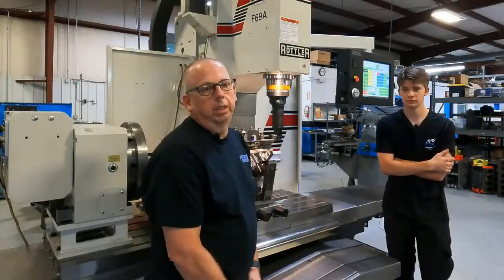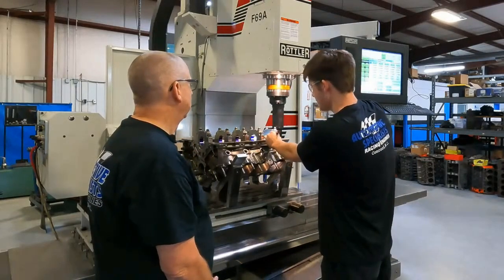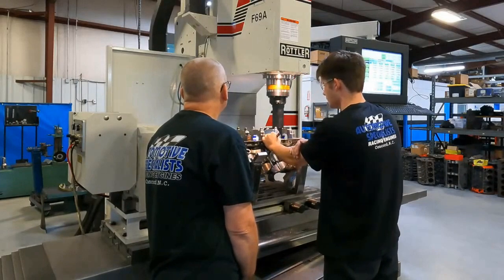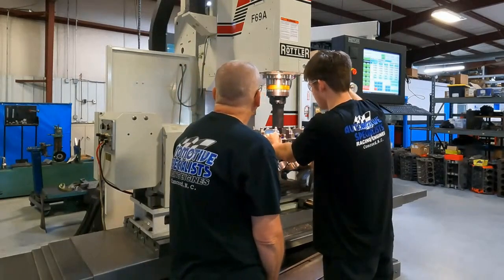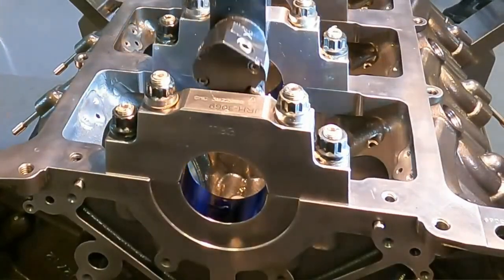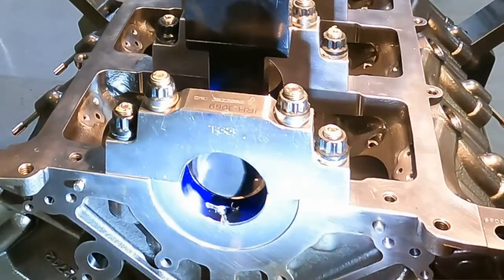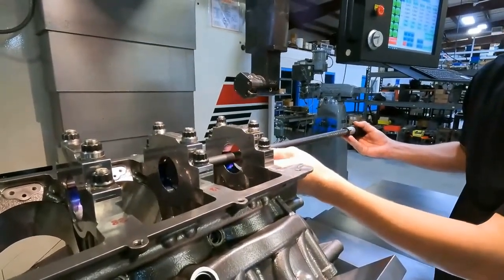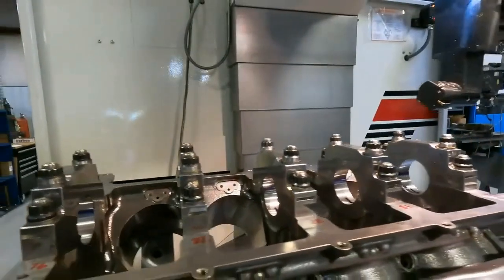Chevy R07 Line Boring (Expo 2024 - Episode 22)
For episode 22 from Day 2 of the 2024 Expo, we move from discussing line boring an R07 engine block to demonstrating how it’s done.

We return to Automotive Specialists Racing Engines in Concord, NC to join Jeff Dorton and one of his machinists with a NASCAR Chevy R07 block loaded on a Rottler F69A. The guys then take us through the align boring steps beginning with the main caps, then an establishing pass and a final pass for a block bored to within less than 1/10,000th of variation from front to back.

Along the way they provide some tips (look for chip build-up, spend more time on the three center saddles which have a tendency to crown), and what to look for in the finished product.

After the demo, we move back in-studio where Joe Castello and Lake Speed Jr are joined by the Dortons, CWT Industries’ Randy Neal and Rottler’s Ryan Thompson for a discussion on how engine building is rapidly becoming a rewarding high-tech career for a new generation who aren’t interested in sitting at a desk.